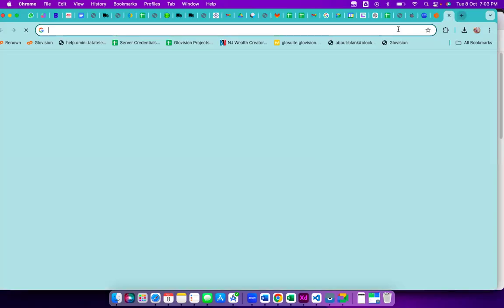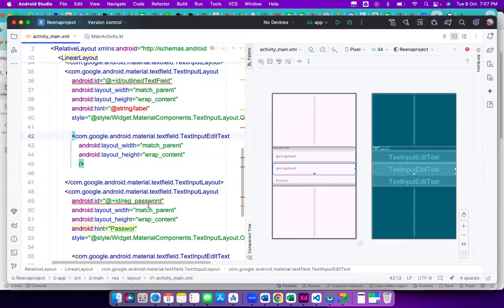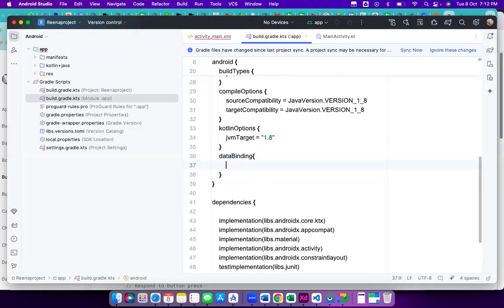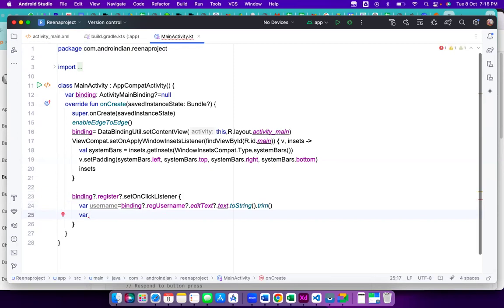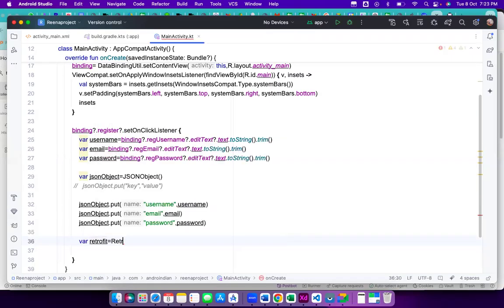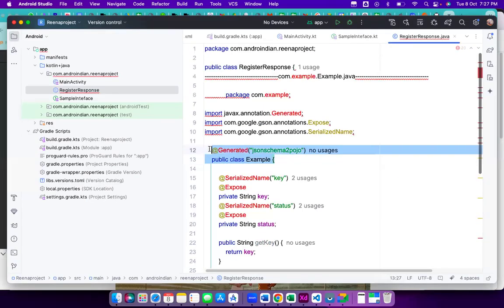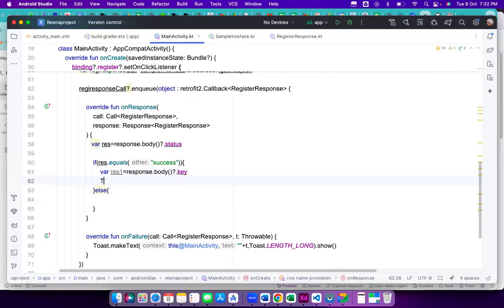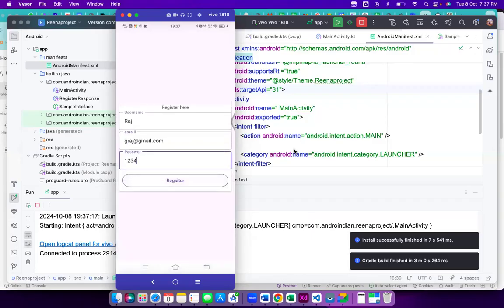Android 14-23)Registration using Retrofit |Android Tutorials |AndroIndian